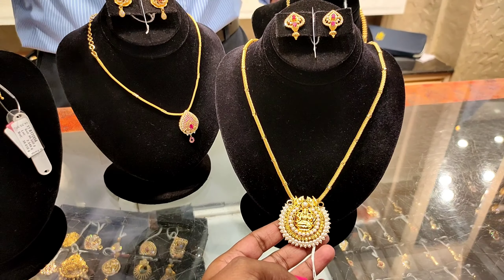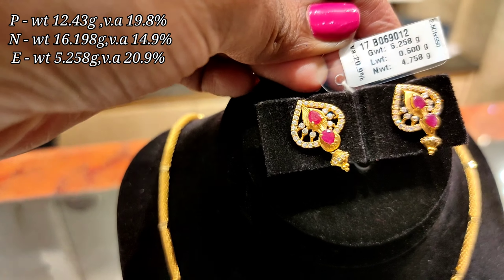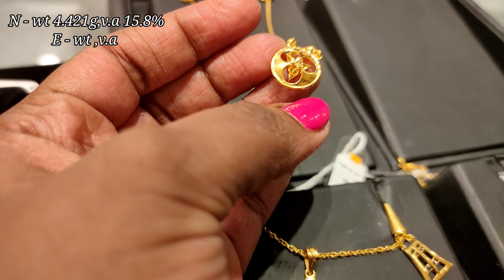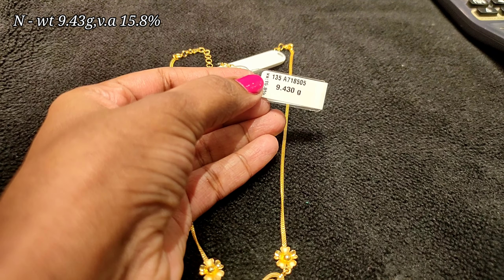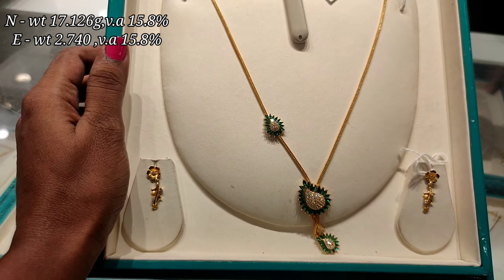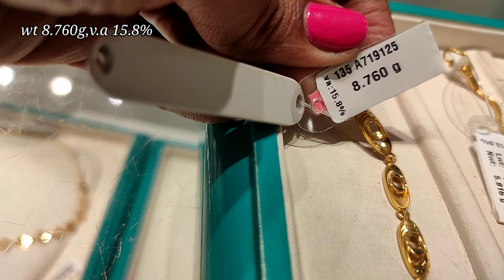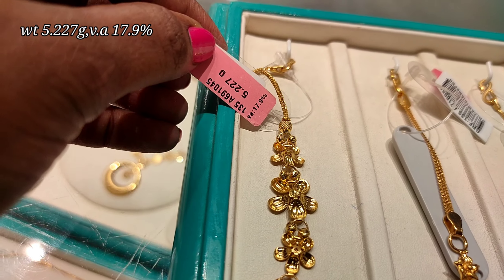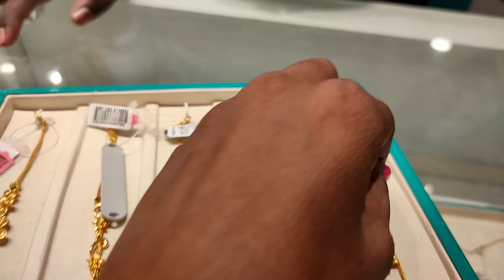Grt 6 to 17gms lightweight trendy necklace designs/latest lightweight bracelet design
shop
Grt,
tnagar,
chennai.

👉 refferal code  "VIJIFS7RX"